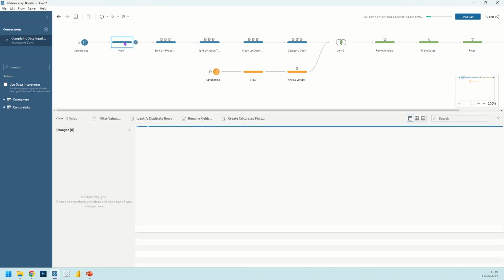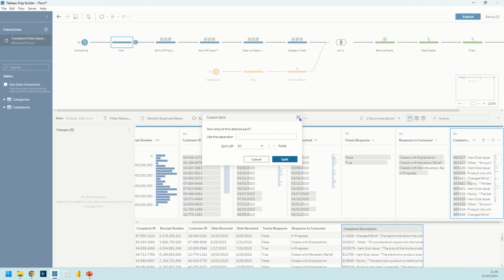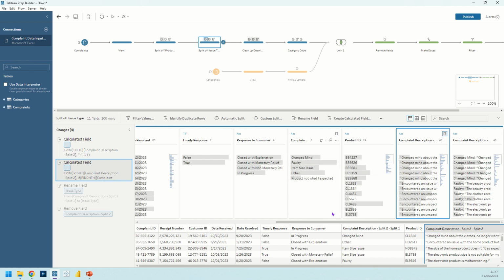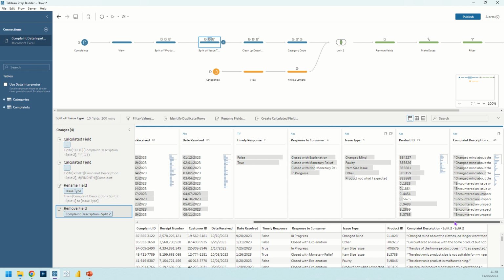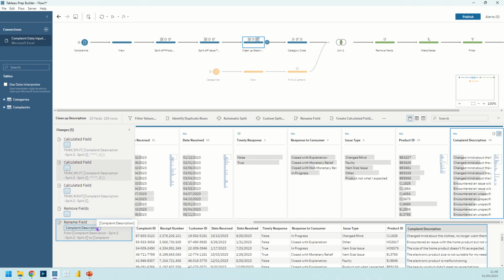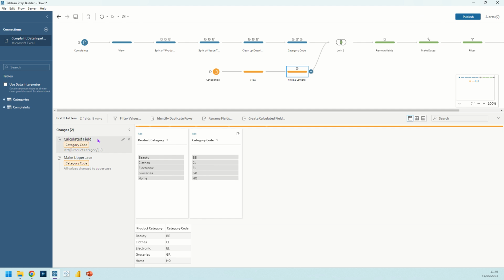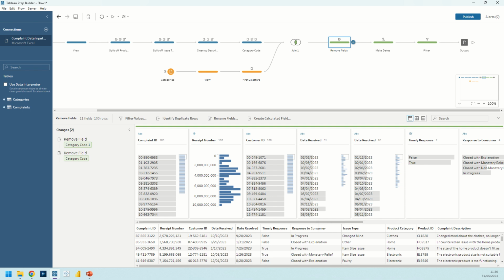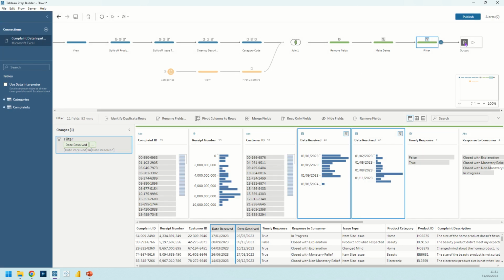Preppin' Data 2024: Week 25 - SuperBytes Customer Complaints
This is a good challenge for practising cleaning up string data.